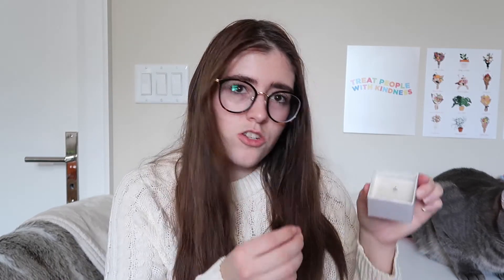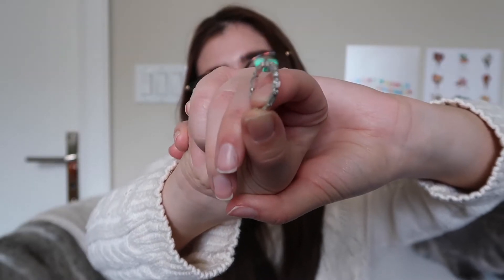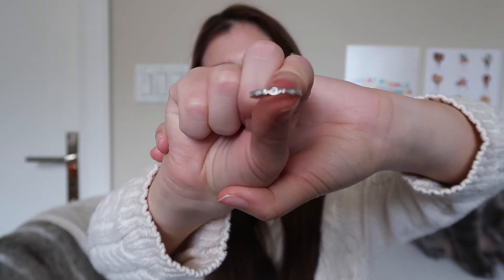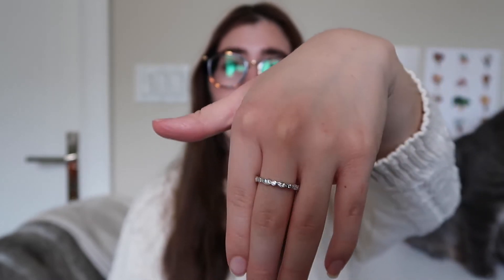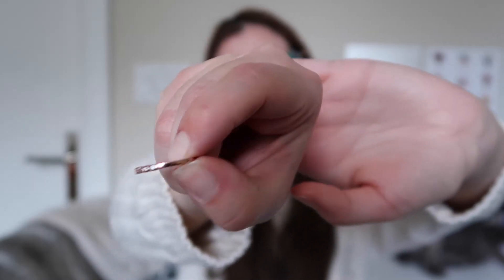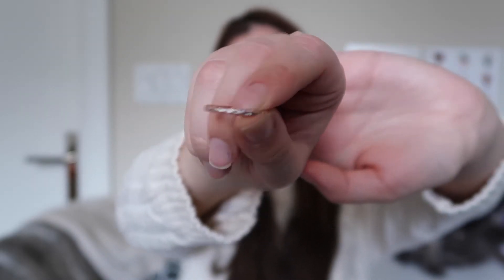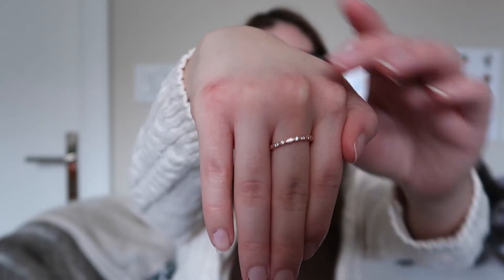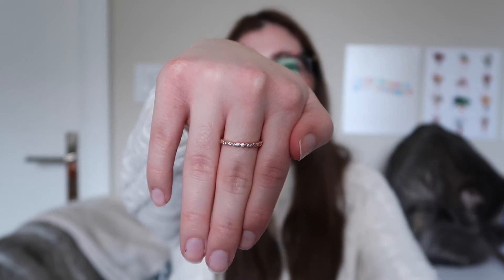Holiday Gift Idea | Modern Gents Trading Co Ring Review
Rings Shown: Bella in Silver & Forever in Rose Gold

Editing Software: Premiere Pro & After Effects

Earn cash back while you shop online through Rakuten.ca and get $5 bonus when signing up

1,000 points on Drop using the code k9exn or sign up